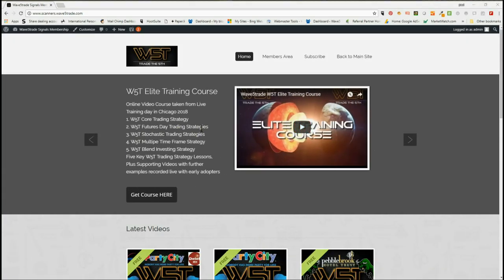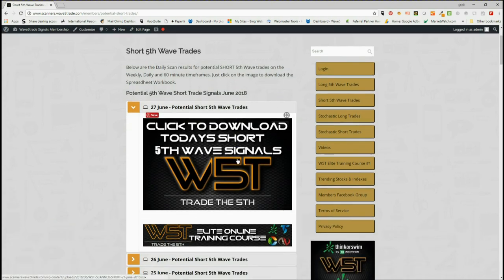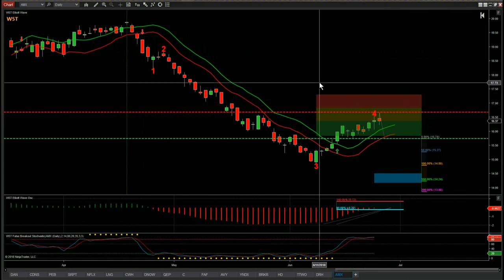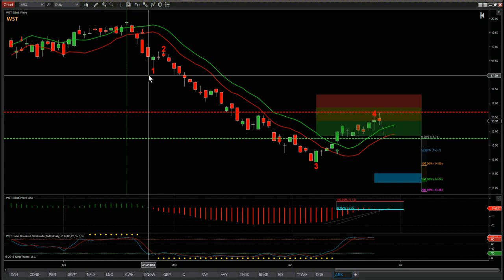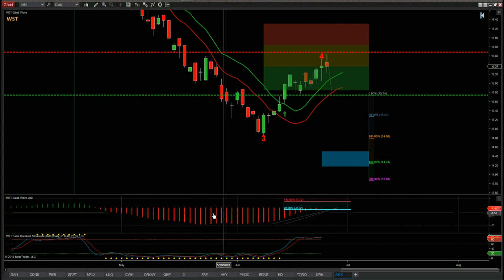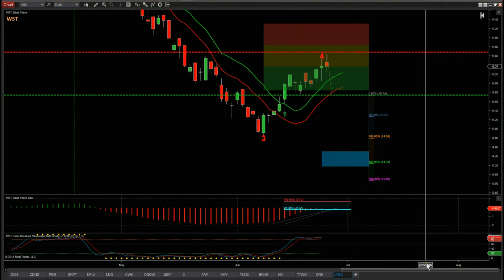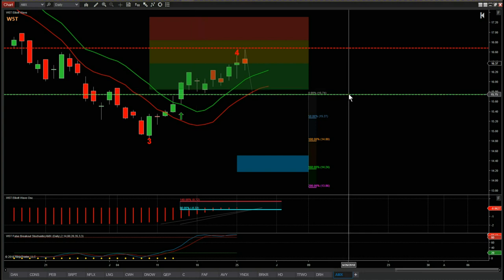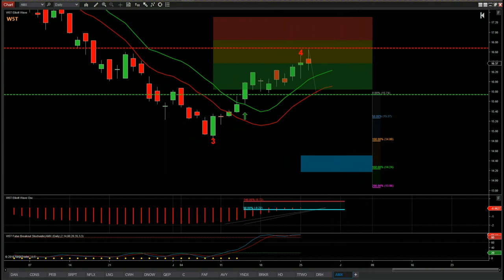Wave5trade Stocks Signals Video for potential Short on AMX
Watch the Stocks Swing Trading Setup video for a potential Short trade on AMX using the Elliott Wave Indicator Suite